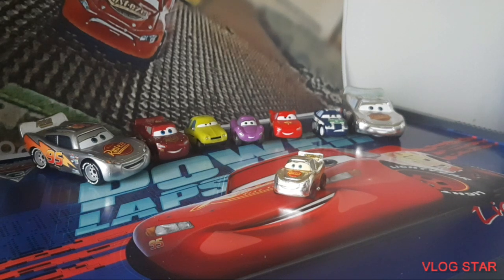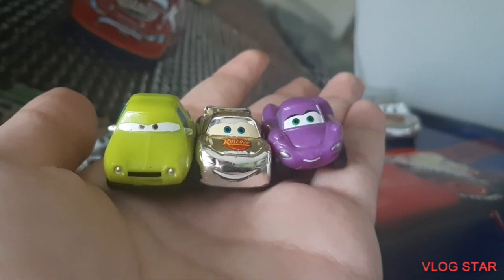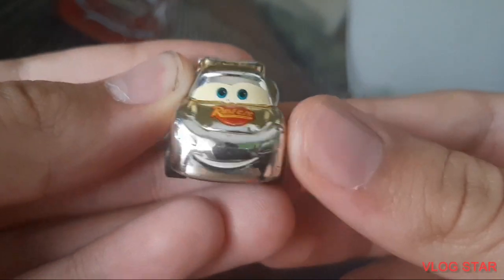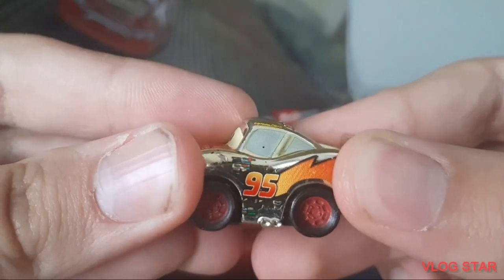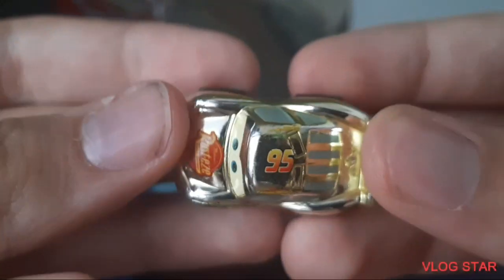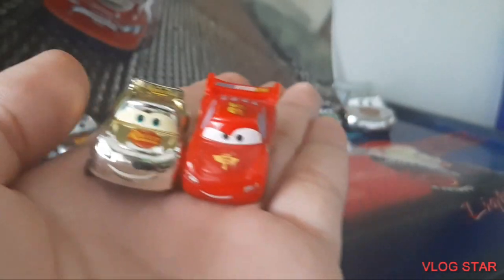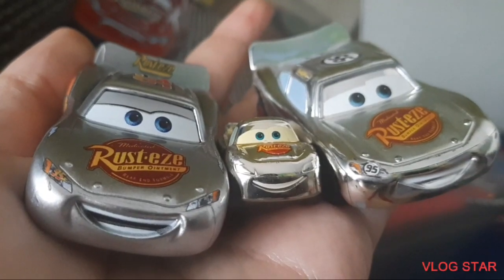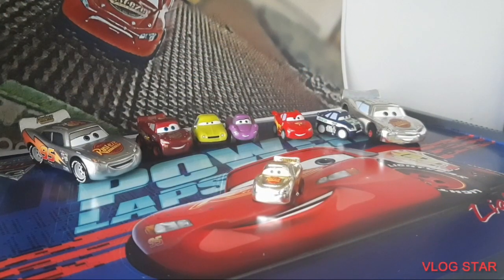Disney Cars Micro Drifters Golden Lightning Mcqueen(Review)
Here is the review of one of my favorite cars items Golden Micro Dirifters Lightning Mcqueen